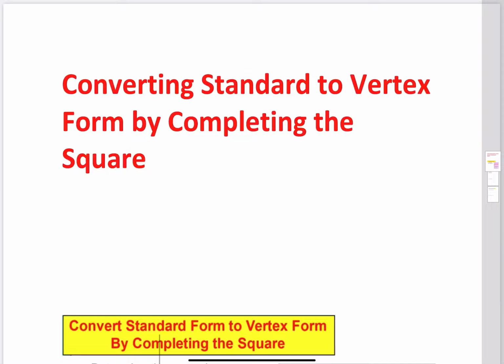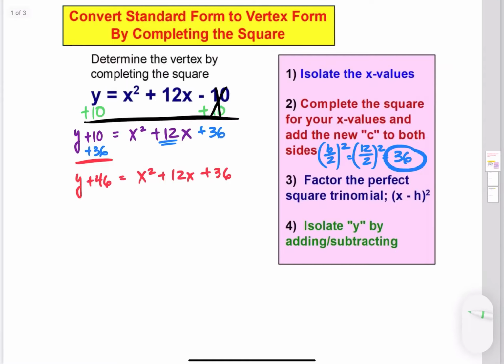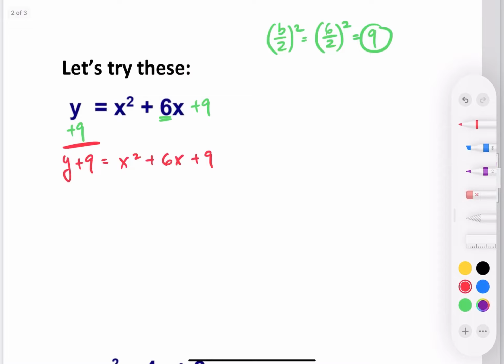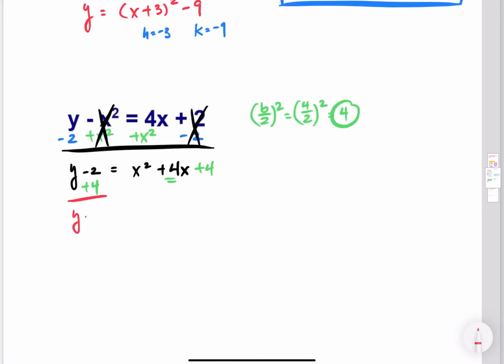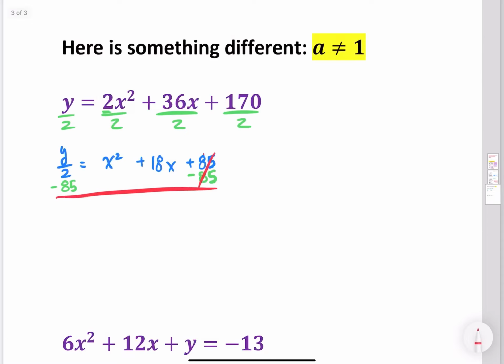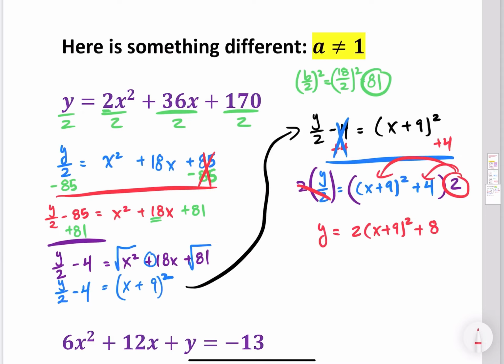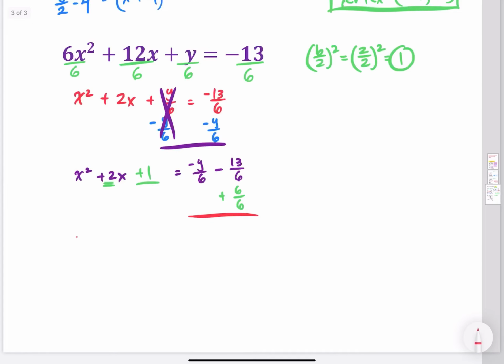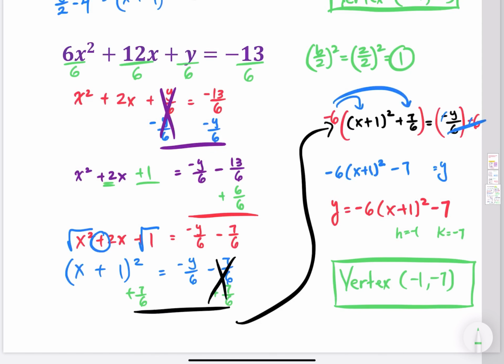Converting Standard to Vertex Form By Completing the Square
Learn how to convert quadratics from standard to vertex form by completing the square.  Also, you’ll get a glimpse on what to do when the “a” value is no longer equal to 1.